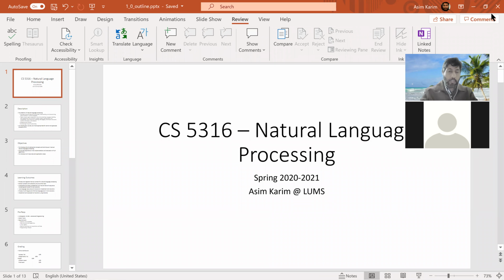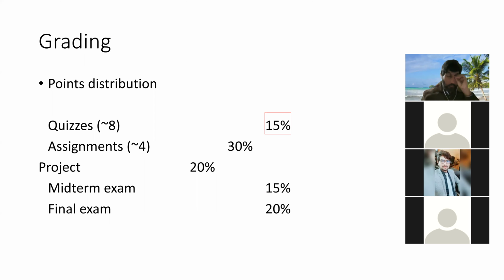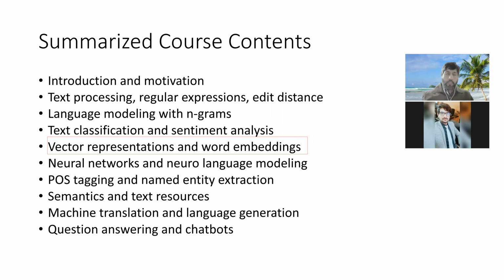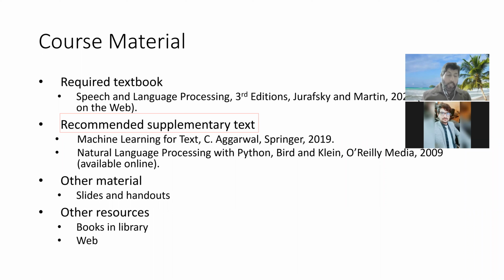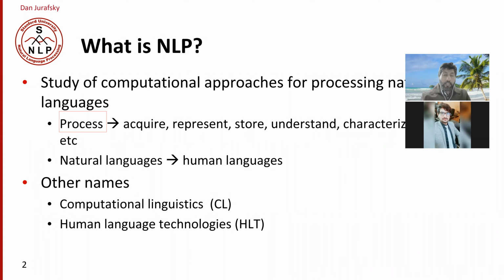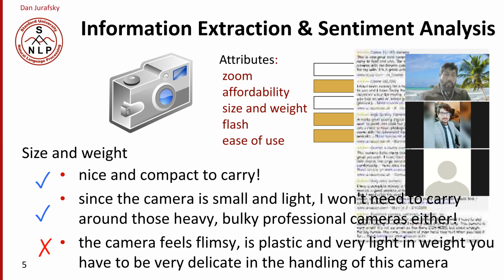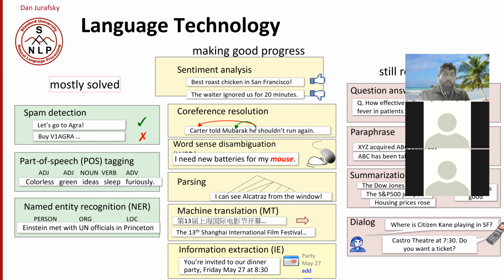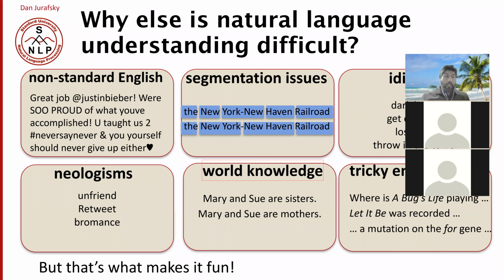Lecture 1 CS 5316-NLP Sp 2021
Intro to the course, intro and motivation for NLPIntro to the course, intro and motivation for NLP